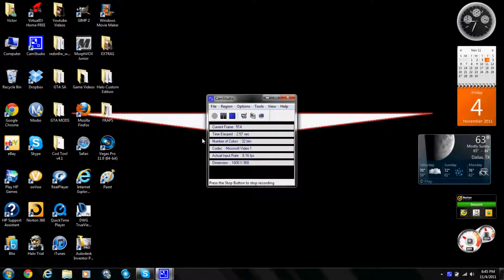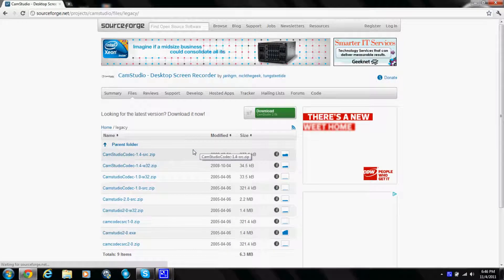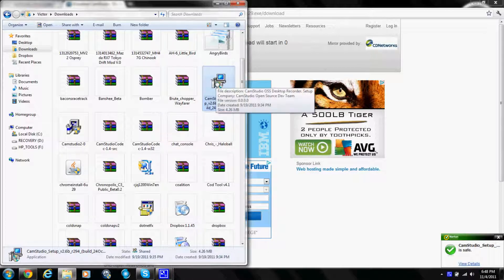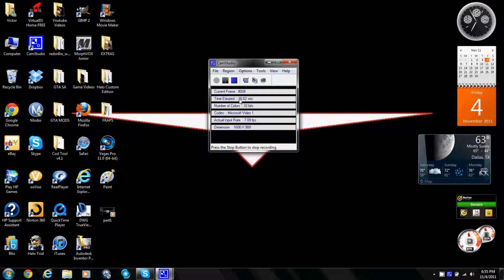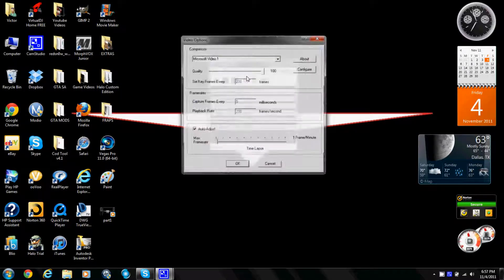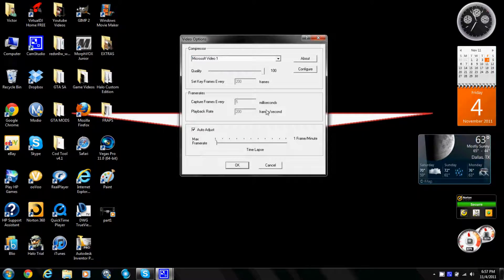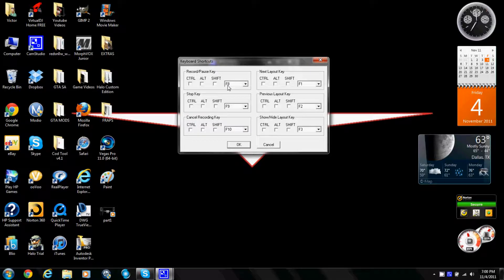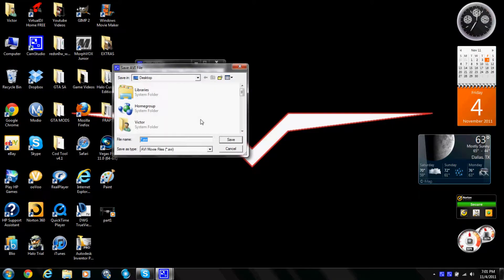How to: Screen record your PC/MAC screen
Just a video on how to screen record your computer either WINDOWS or MAC